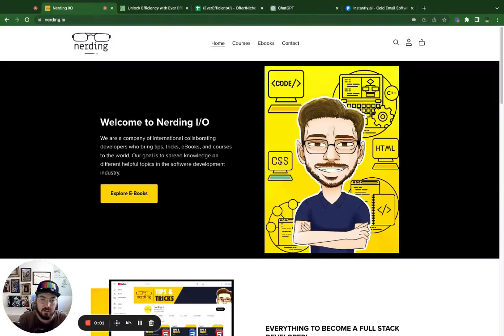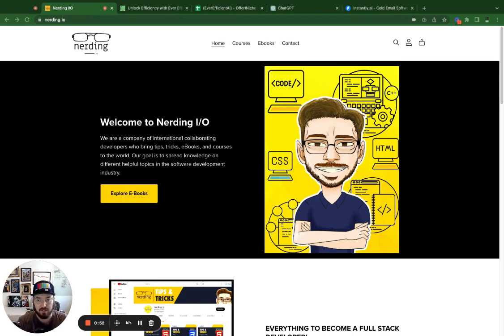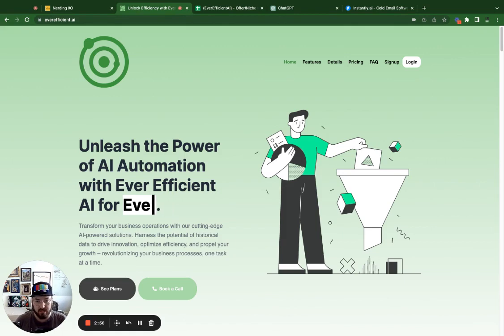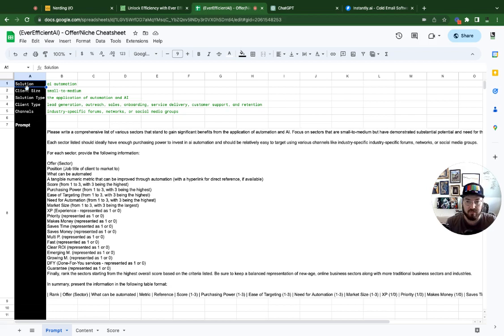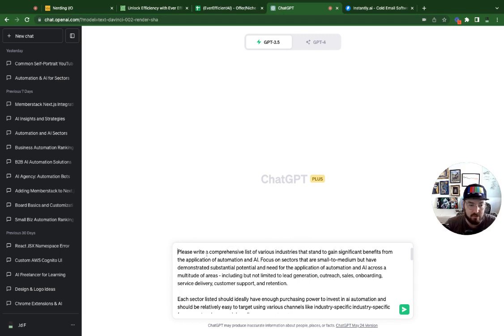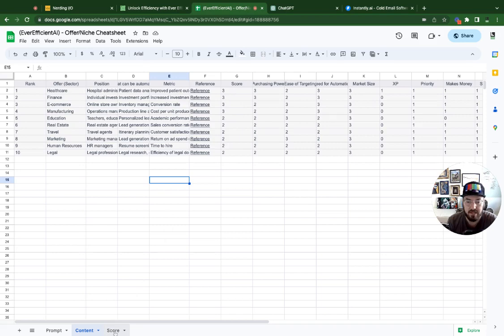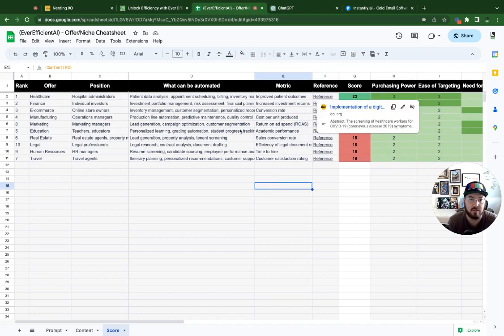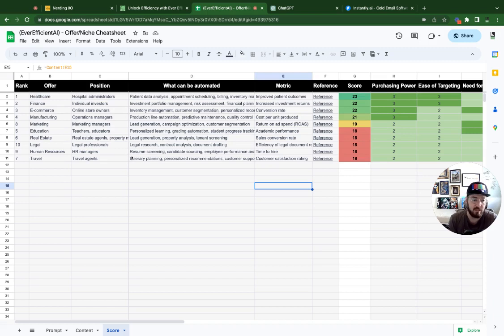Copy My Scoring Template to Find Your AI Automation Niche 👍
In this video, I discuss the importance of AI automation and how it can revolutionize various industries. Specifically targeting individuals with a development background who are interested in entering the AI automation space, I provide insights into the current state of AI and how to contribute to the community. I also introduce Ever Efficient AI, our level three solution, and explore different ways to integrate AI automation, from no-code solutions to more customized approaches. Additionally, I demonstrate a template that helps generate prompts for Chat GPT and prioritize niche markets using a heat map. Watch the video to learn more and access the template!

0:00 Intro
1:00 Current State
2:23 Ever Efficient AI
3:42 Template Prompt
5:23 Template Content
6:51 Template Scoring
8:31 Next Steps